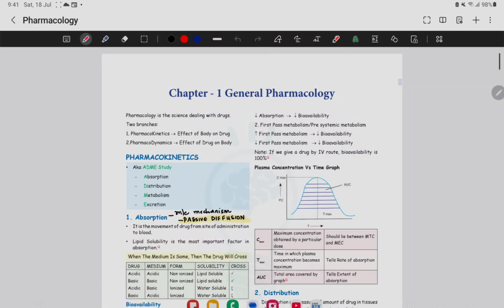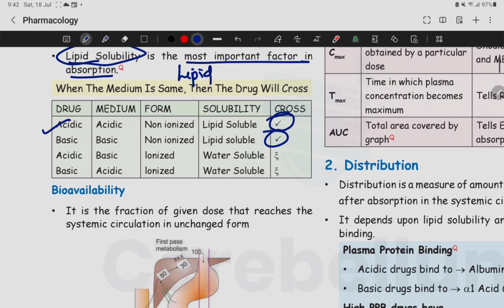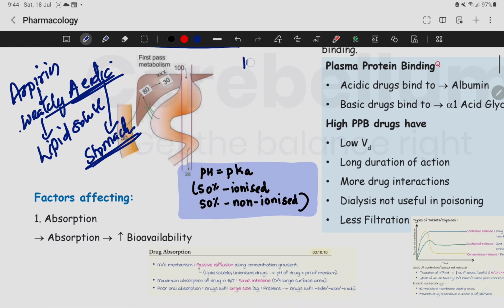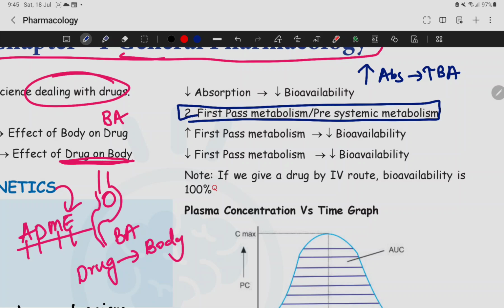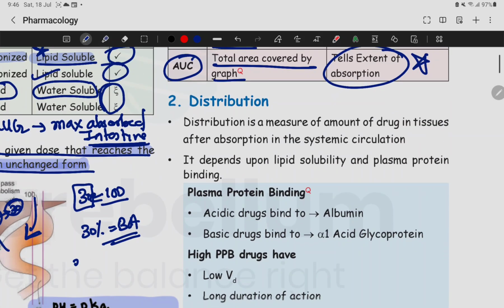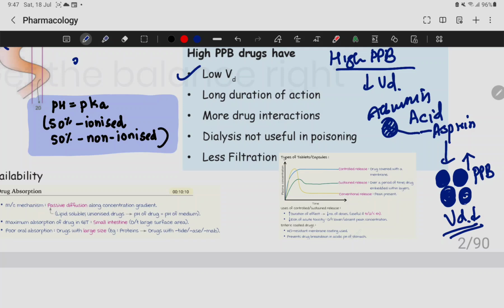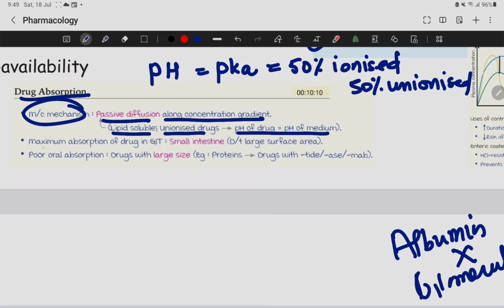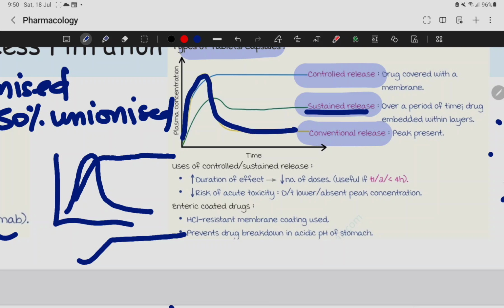Pharmacokinetics part 1 Pharmacology NEET PG